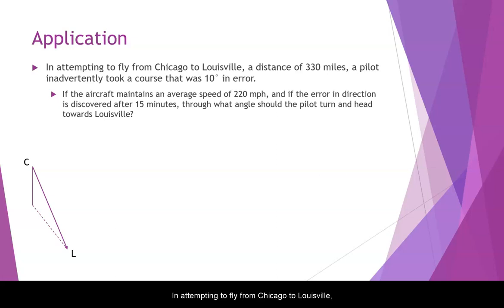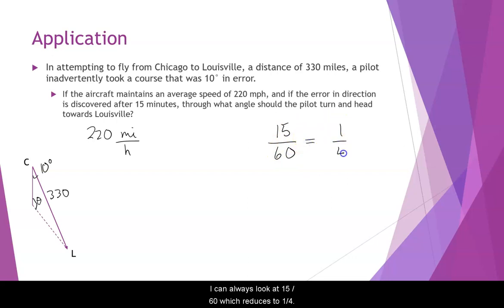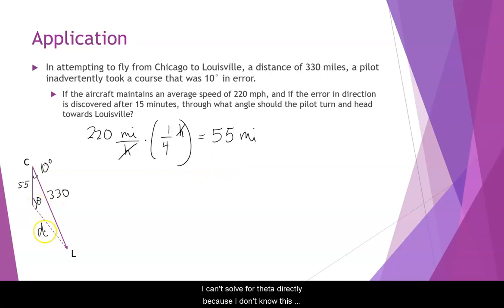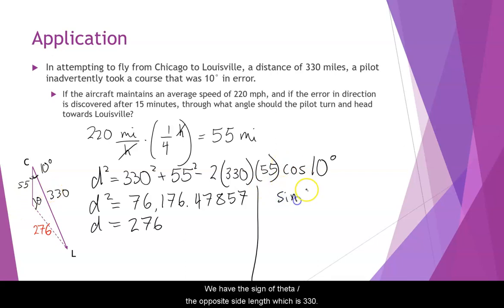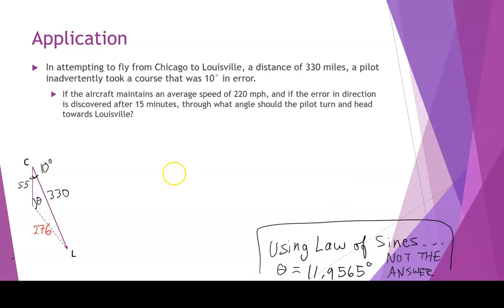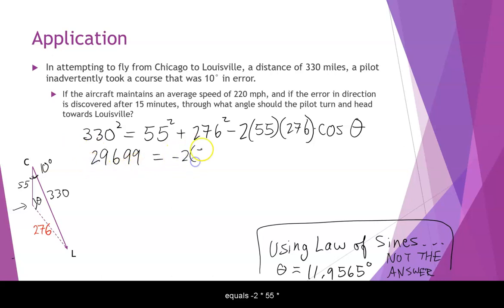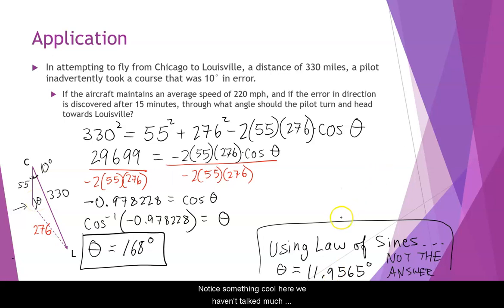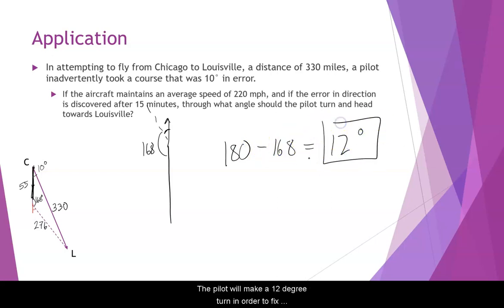Application of non right triangle